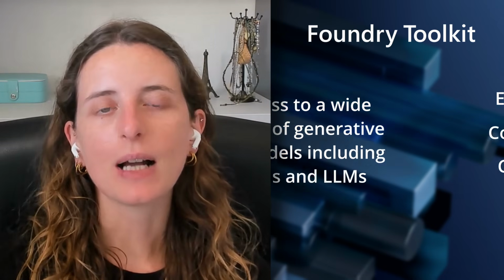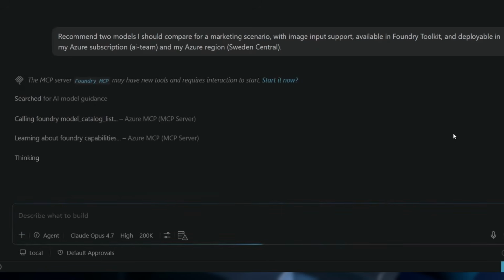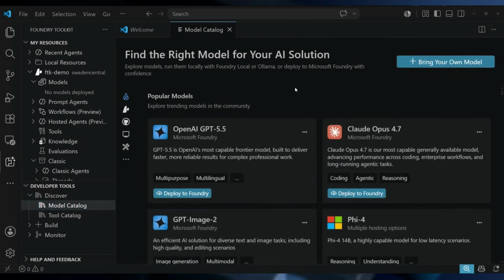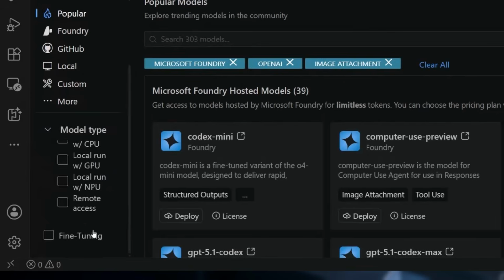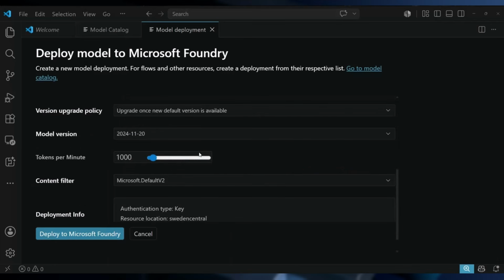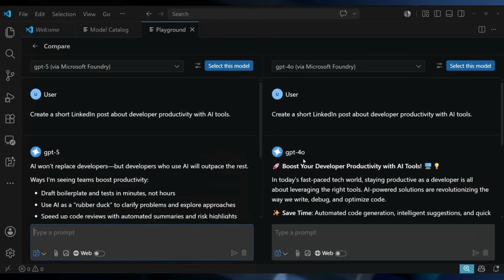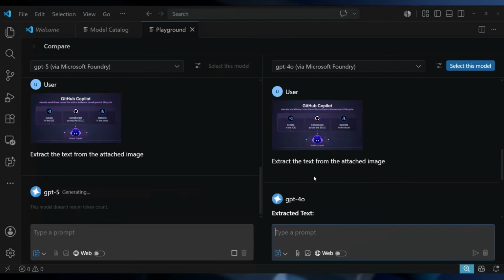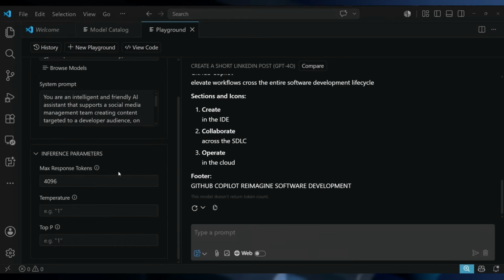Stop Guessing Which AI Model to Use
In this video we walkthrough model exploration and comparison.

🔎 Chapters:
00:00 Intro
00:13 In this video
00:21 Foundry Toolkit overview
00:57 Demo
10:32 Recap
10:53 Wrap

🎙️ Featuring: Carlotta Castelluccio